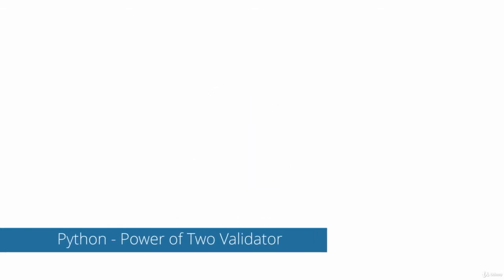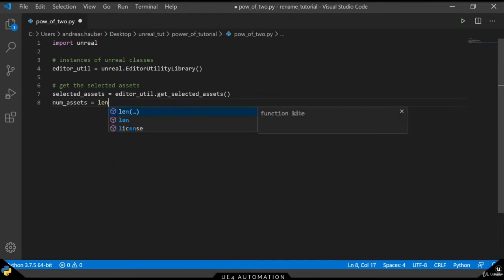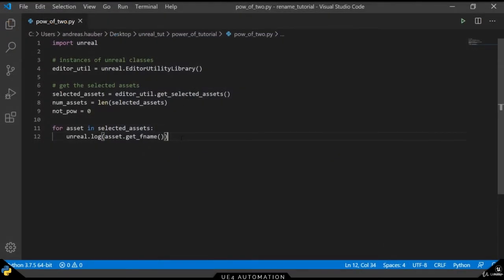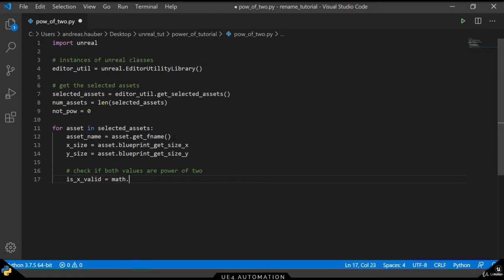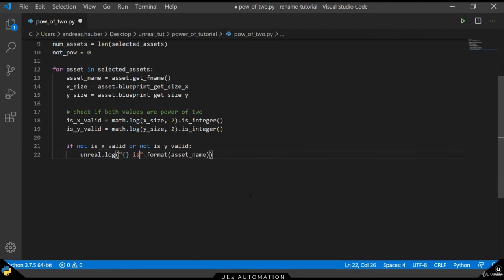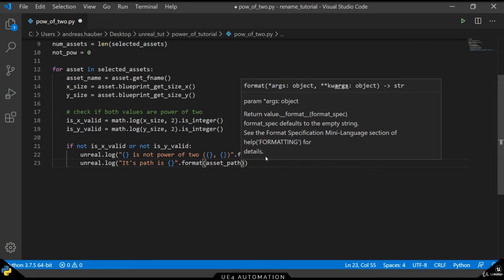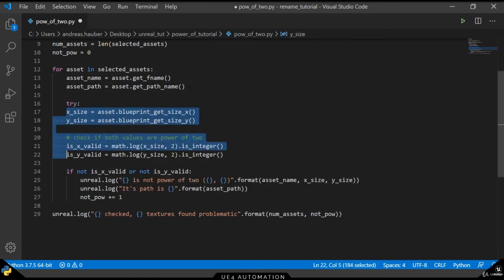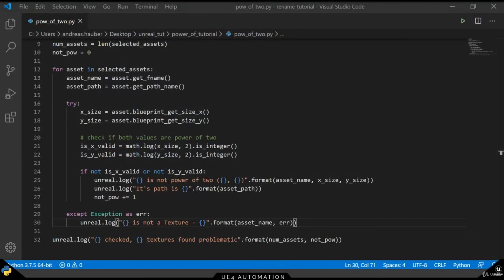Unreal Engine Automation - Python Power of Two Asset Validator Script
In this section, we will create a python script that checks our texture sizes against power of two values. It will give a warning if the texture size is not power of two.